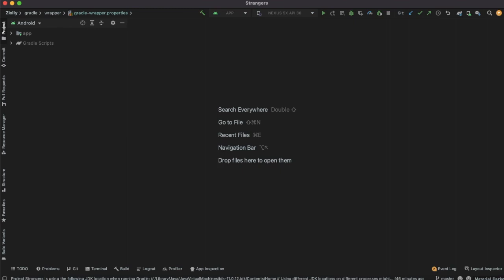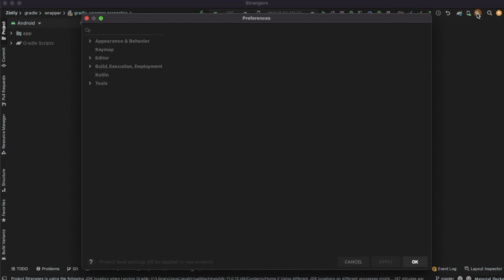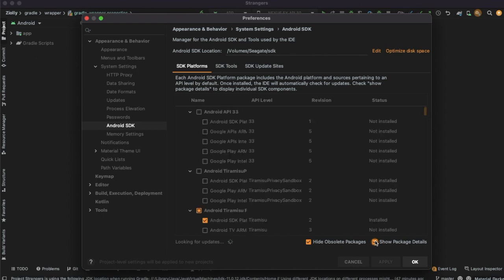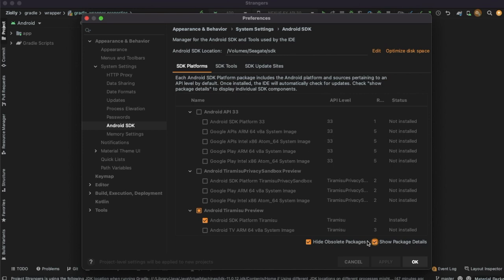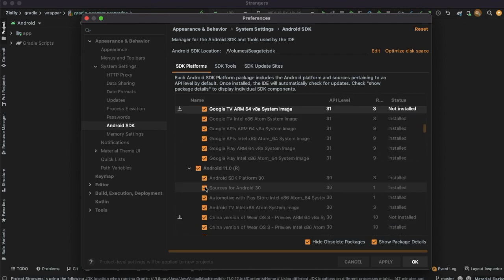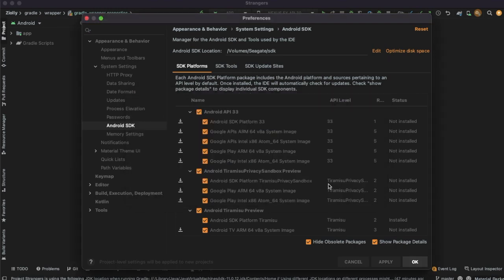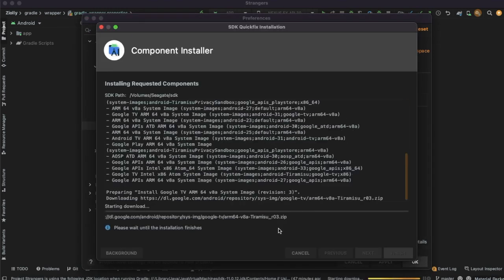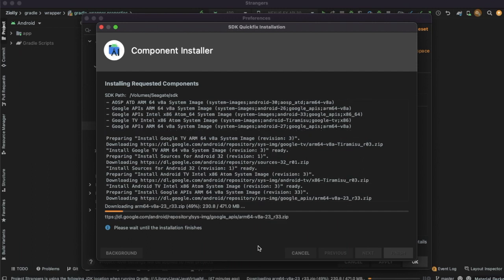How to update SDK in Android Studio 2022 | Bumblebee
In this video, I will tell you How to update SDK in android studio 2020.
This is the latest video

Music Credits -
Song: Lands Unknow by Futuremono From Youtube Library

This video is only for learning the purpose don't use this video anywhere without our permission.